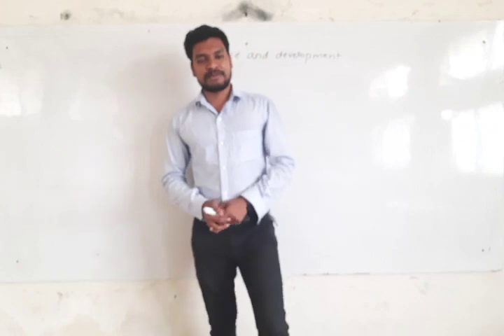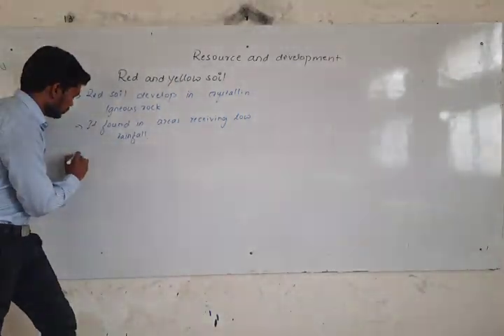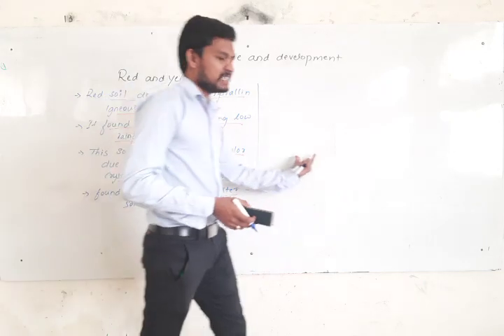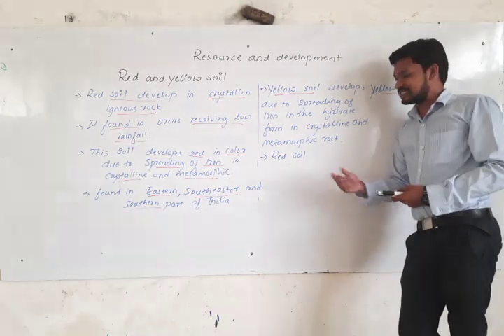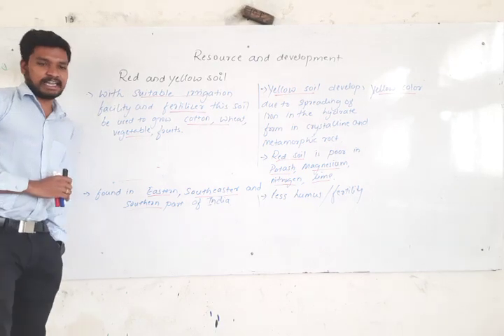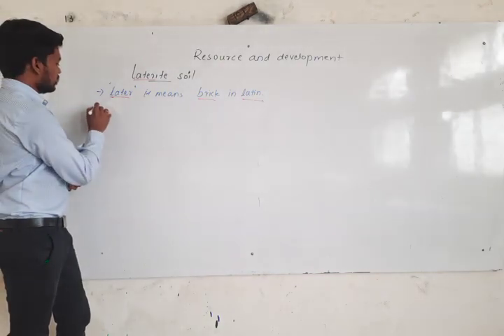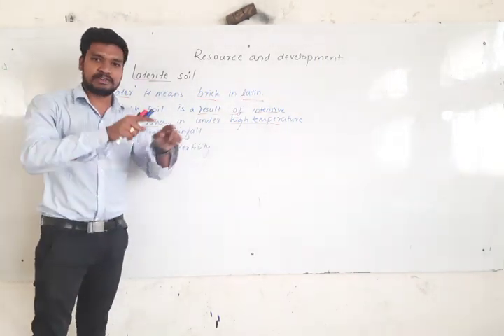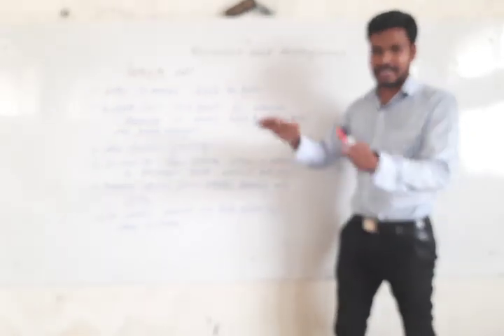CBSE 10 SST BY MAHESH SIR DAY 7